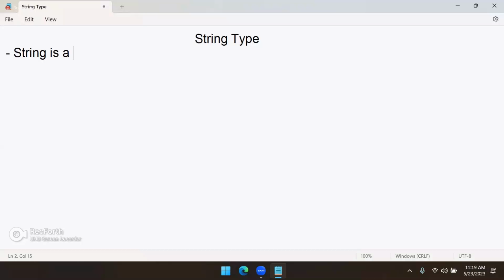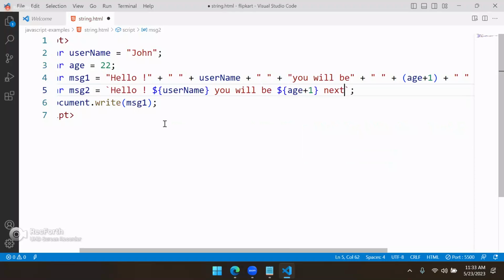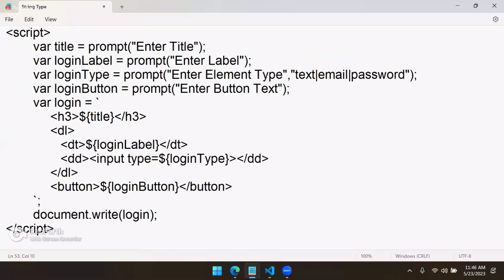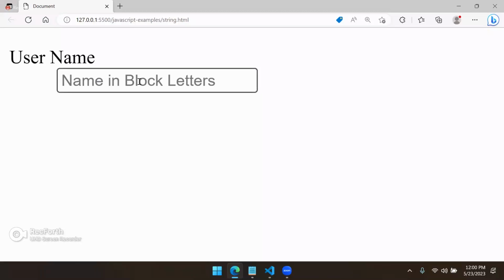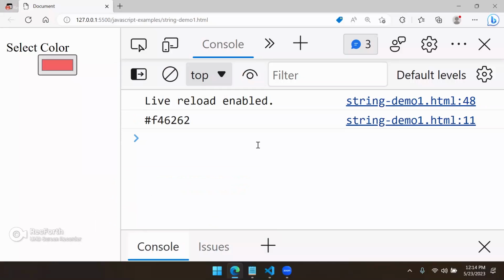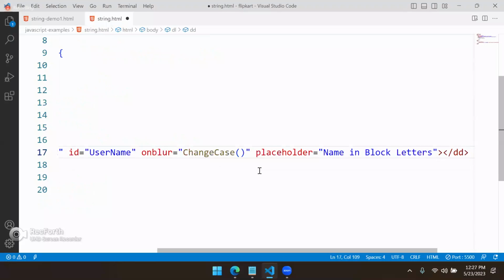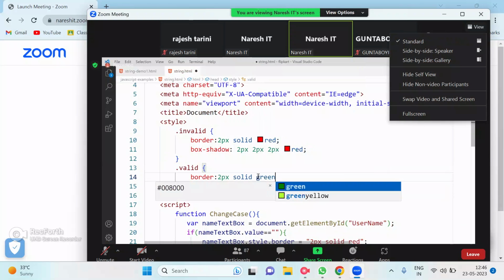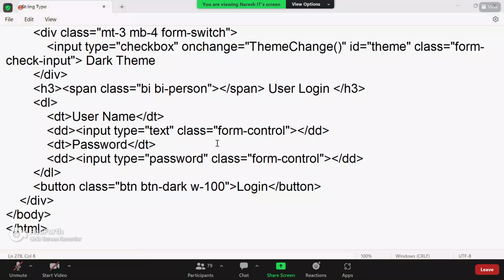Java script String 23/05/23